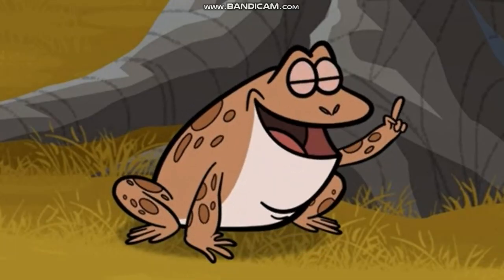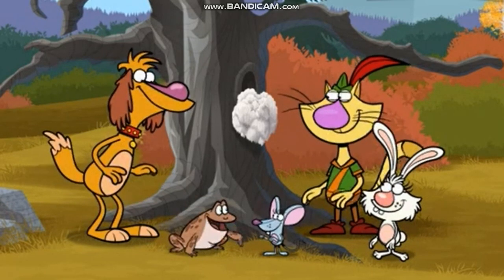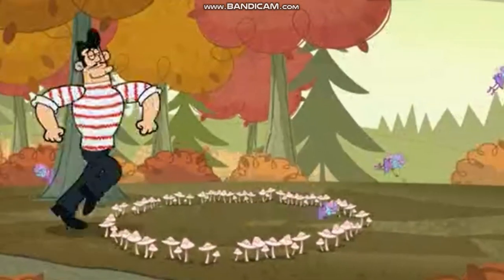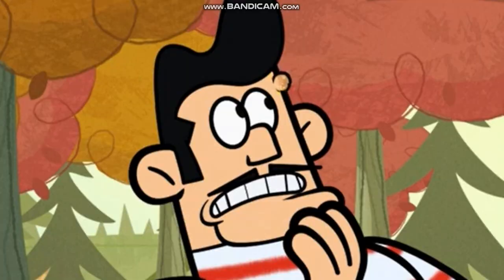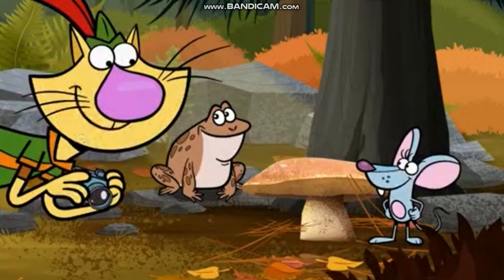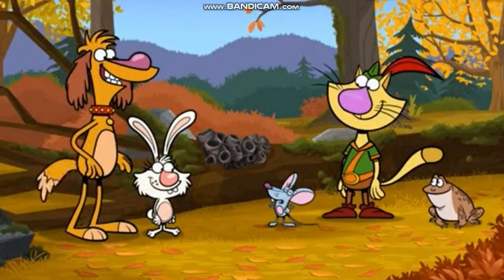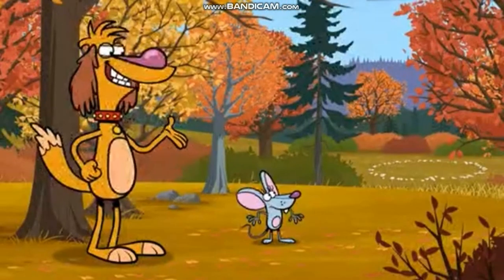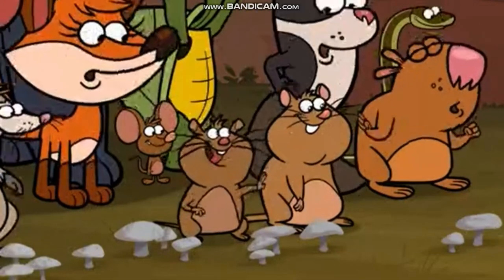Nature Cat "Magical Mushroom Mystery Tour (Part 2/Finale Part)